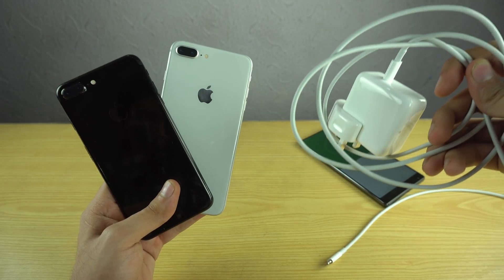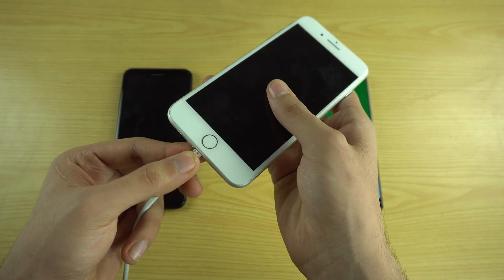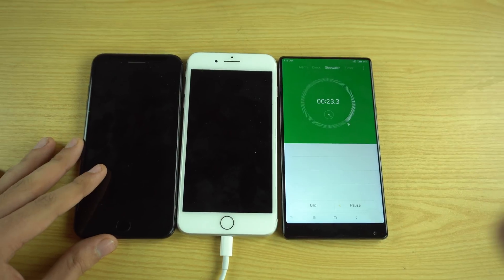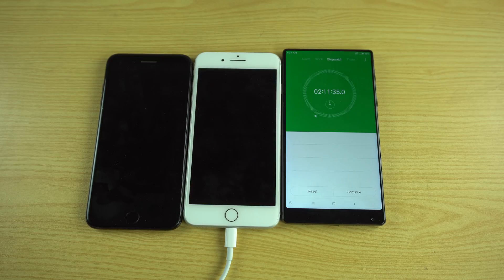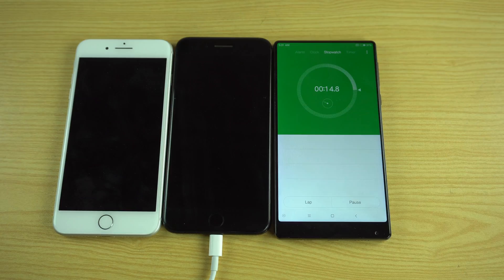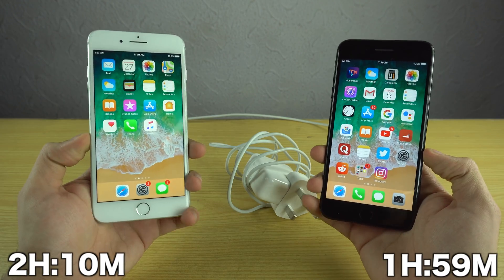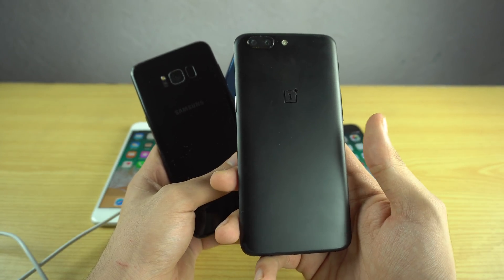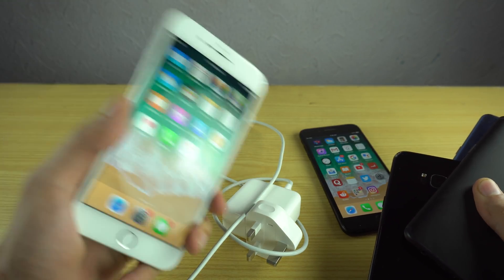iPhone 8 Plus Fast Charging is a JOKE!!!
iPhone 8 Plus vs iPhone 7 Plus Fast charging test using 29W Apple type c adapter. Does the iPhone 8 really fast charge? Or its just the adapter doing its thing. Let's find out.

Apple Apple 29W USB-C Power Adapter (MJ262LL/A)

Apple MKQ42AM/A USB-C to Lightning Cable (2M)